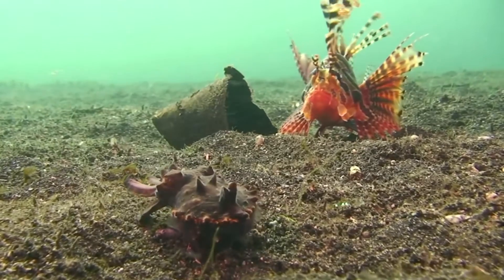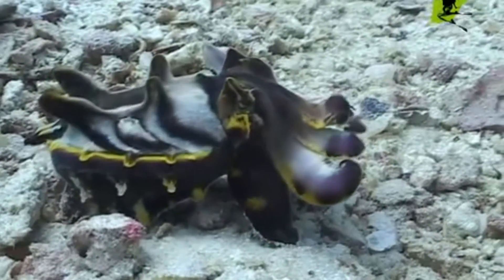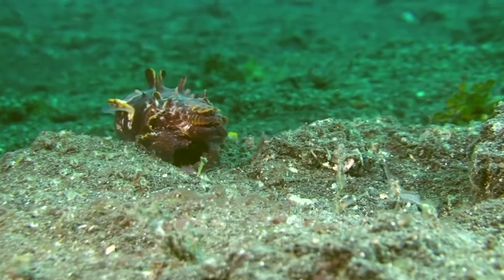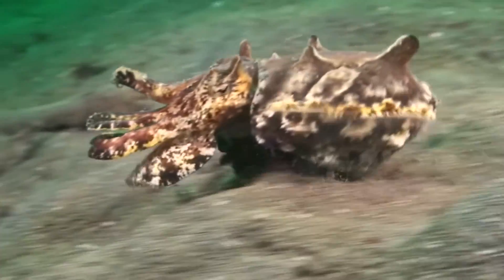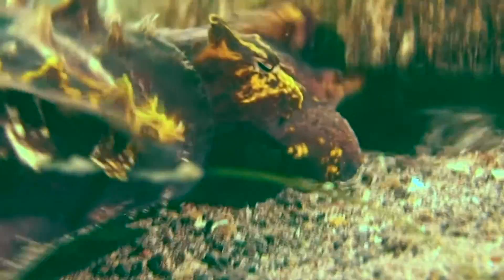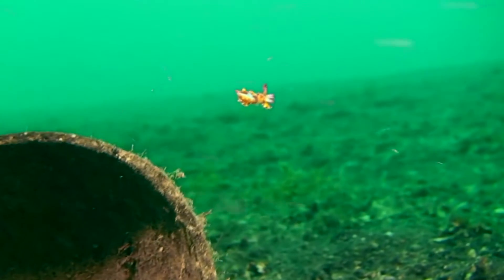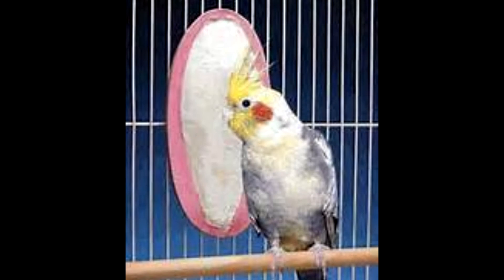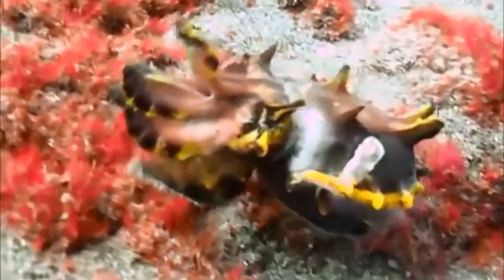Pfeffer's Flamboyant Cuttlefish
FISH 310 Species Report Video